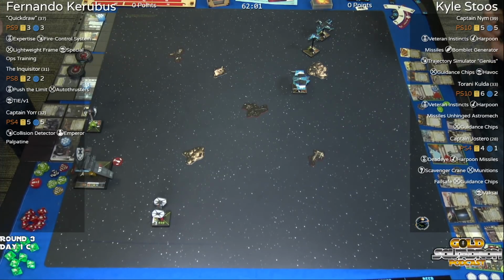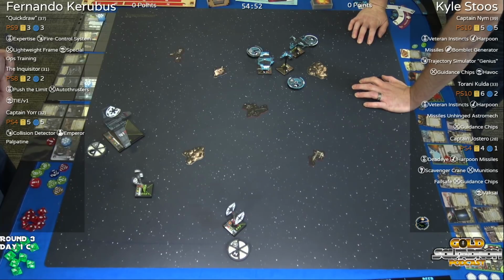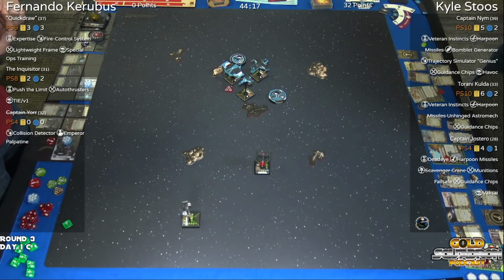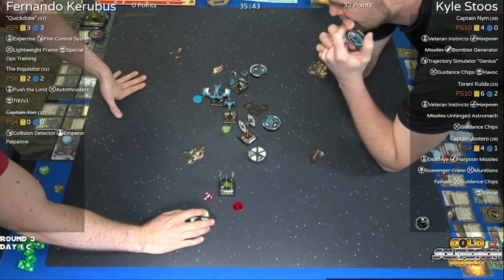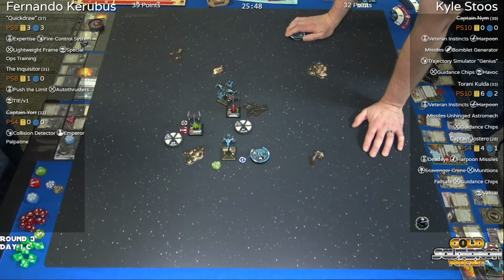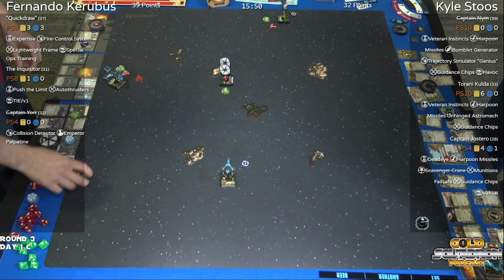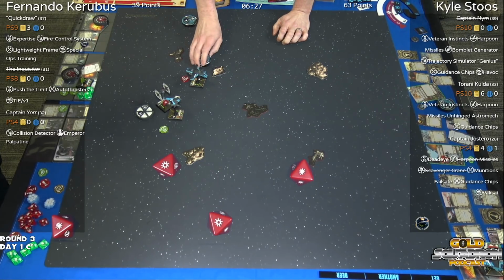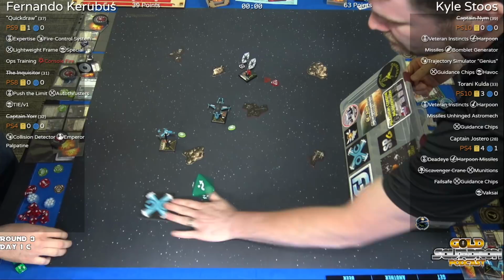X-wing World Championships 2018 Day 1C Round 3 - Fernando Kerubus and Kyle Stoos